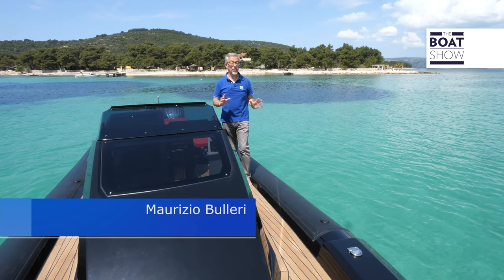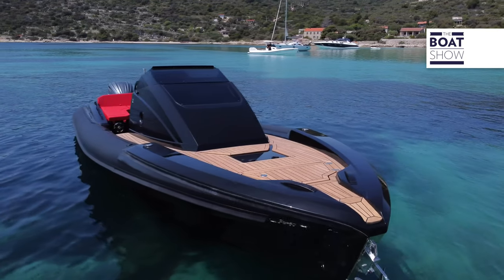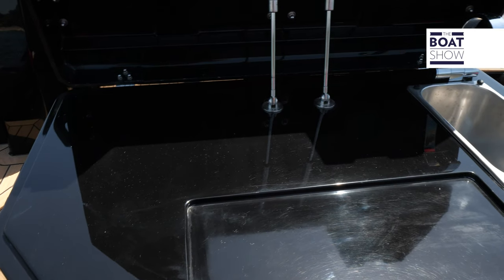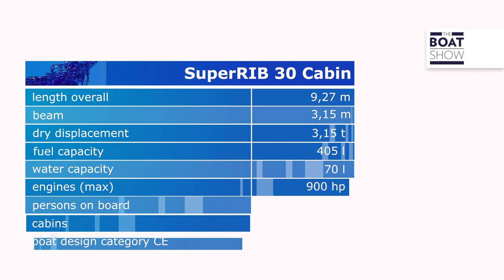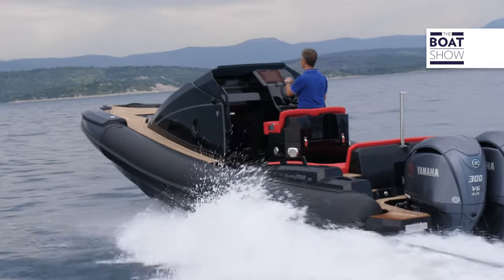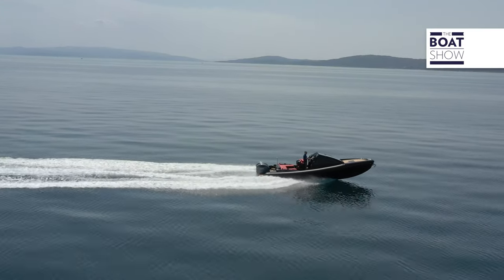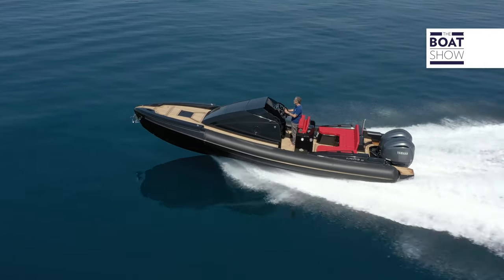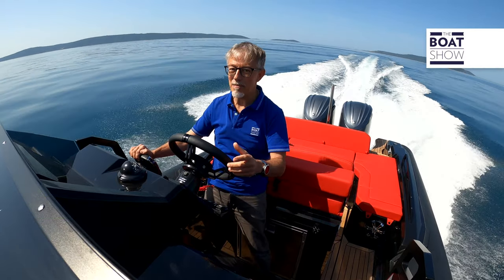[ENG] superRIB 30 CABIN - Maxi Rib Review - The Boat Show